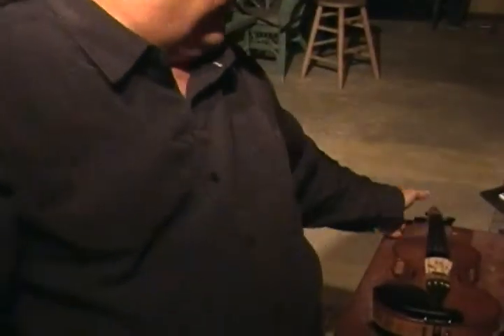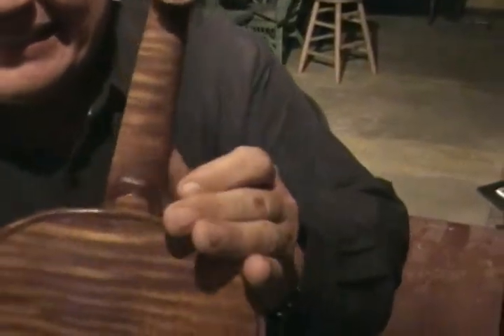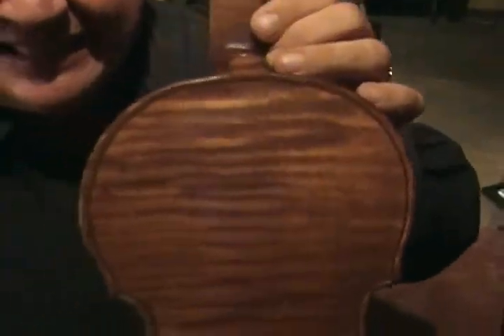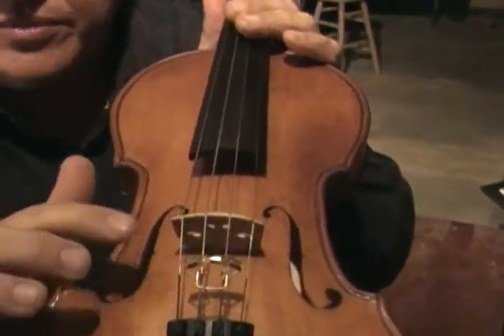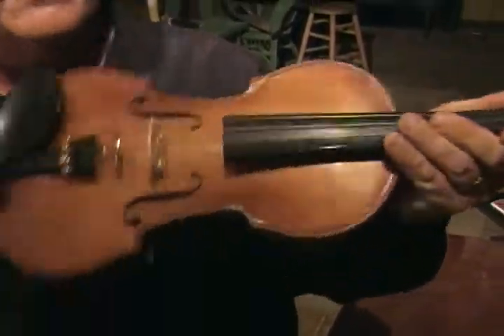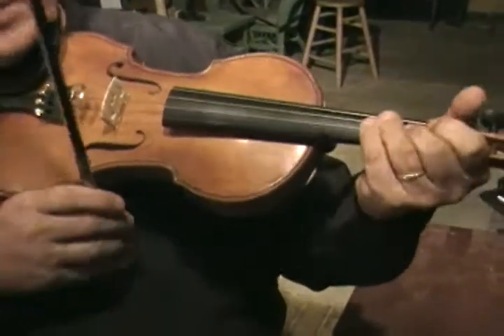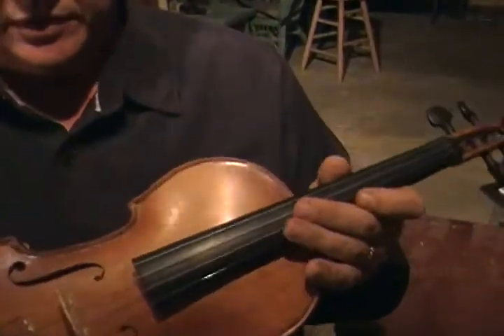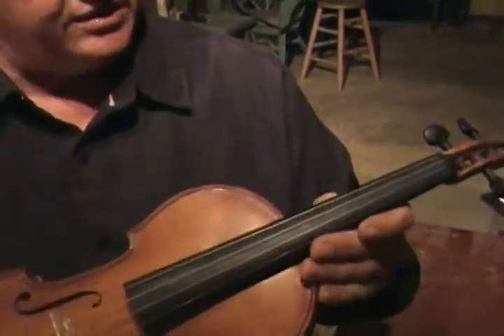Kogut Violin "Ava"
Sample sound of Bob Kogut Violin "Ava."